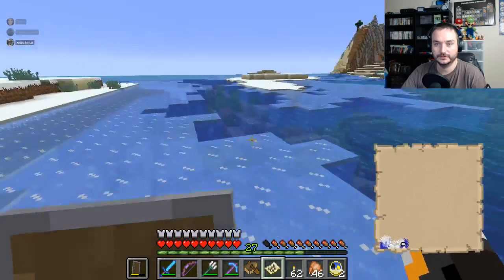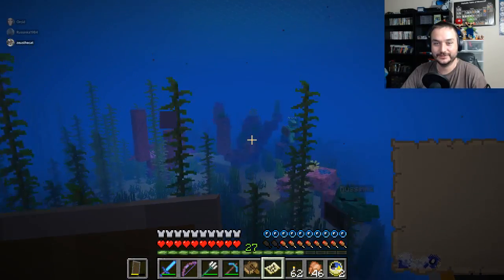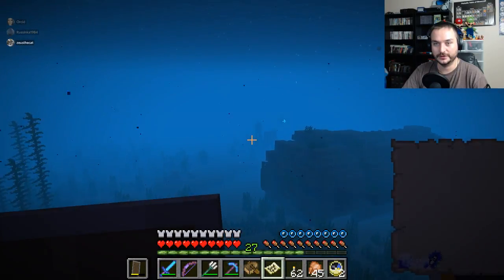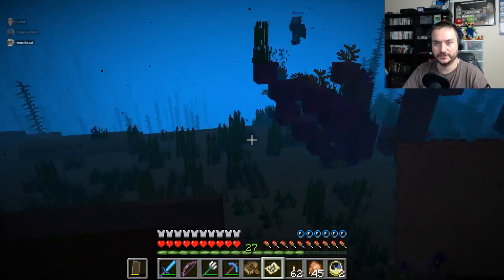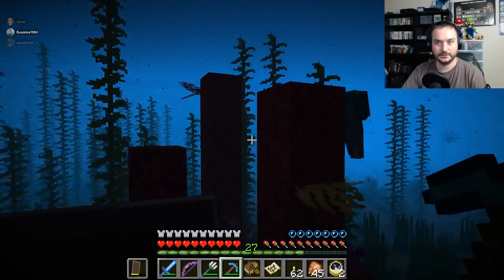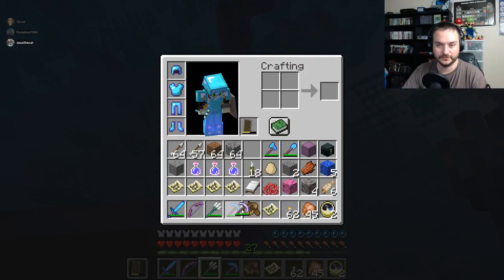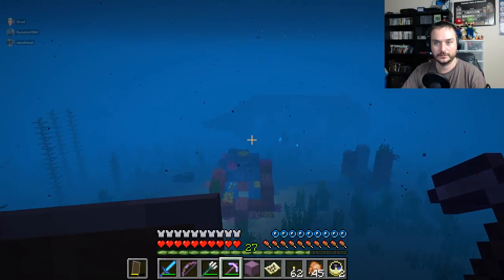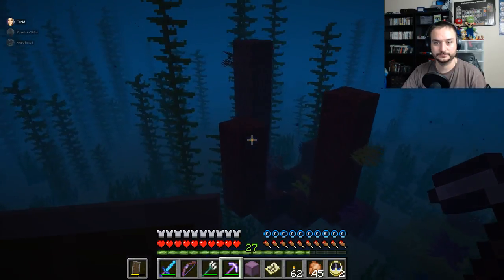Minecraft - Our First Coral Reef!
After many days of searching, we finally stumble into our first coral reef.